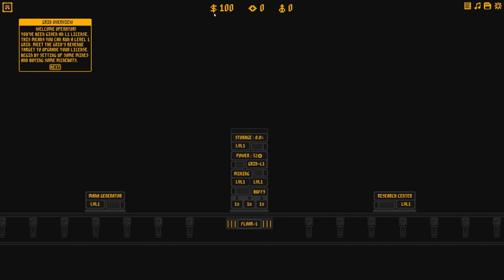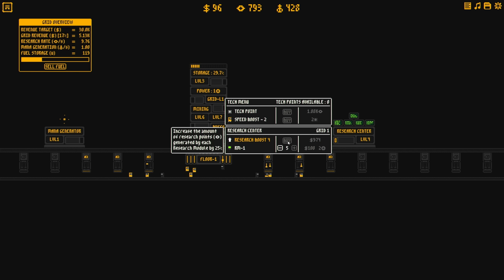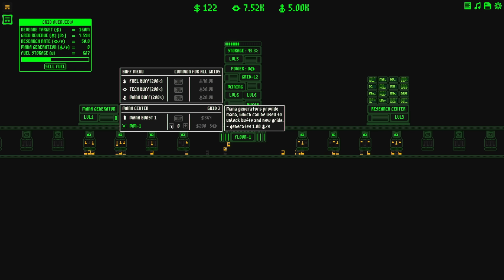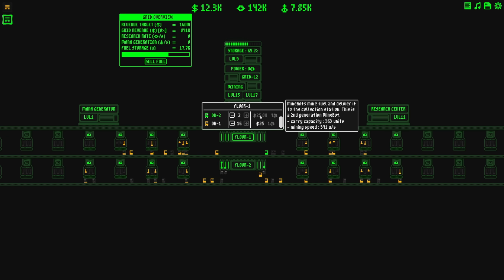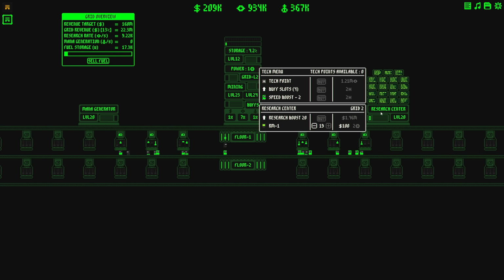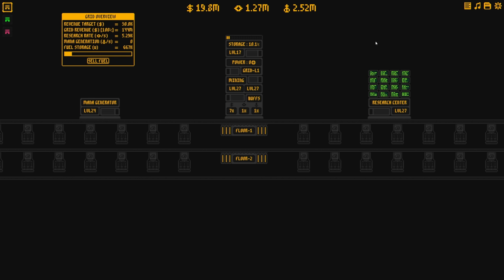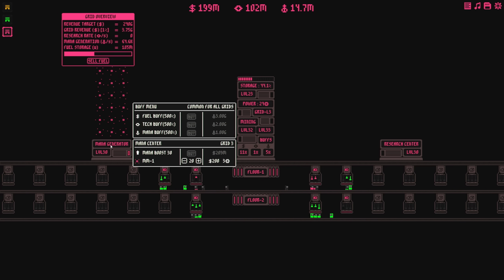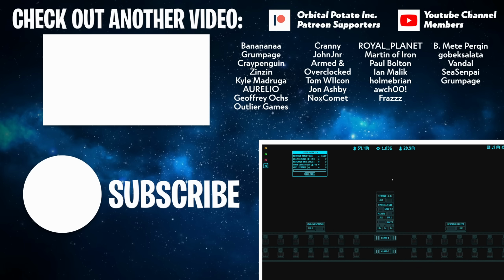I Built A MASSIVE Automated Mining Empire To Make BILLIONS!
Gridkeeper gameplay with Orbital Potato! Gridkeeper is a visual incremental game about running "Grids" to mine and sell fuel, research tech, and generate mana. As you'll progress through the game, you'll unlock better tech and add new bigger Grids to your arsenal.